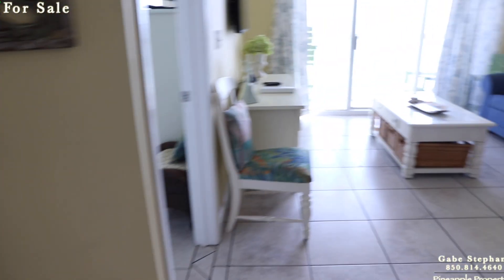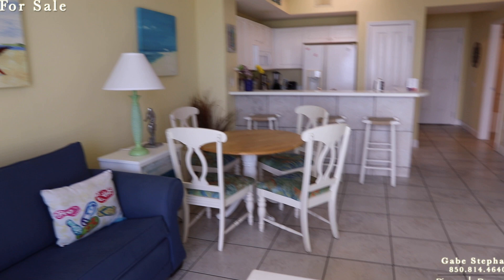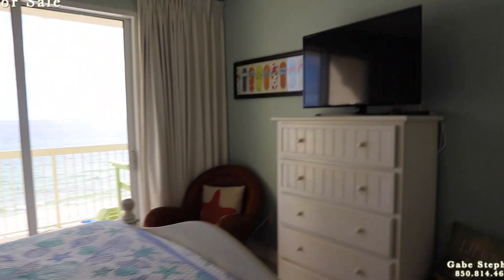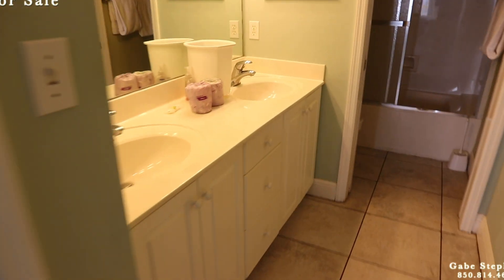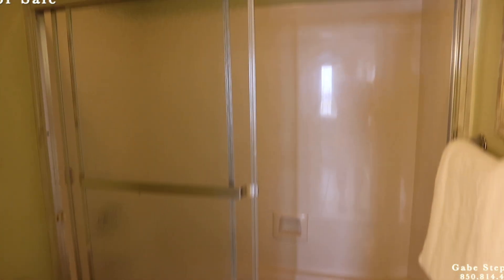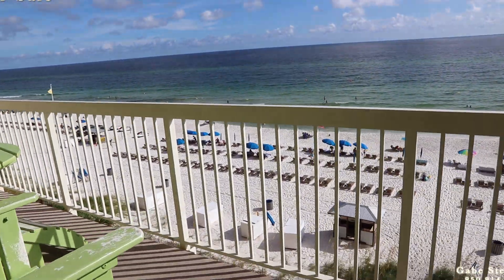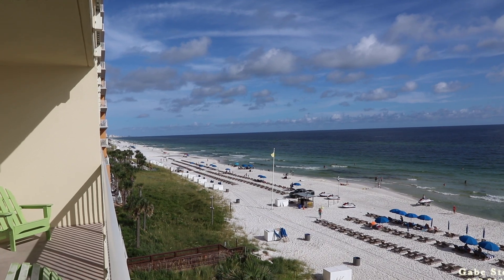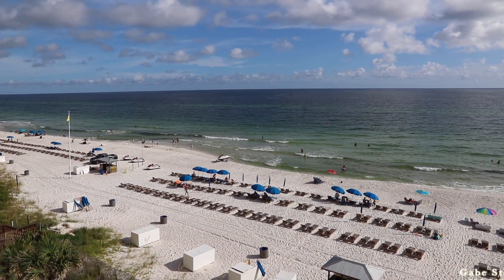Celadon #405 | 17757 Front Beach Road #405 Panama City Beach, FL 32413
Please call or text Gabe Stephani at if you are interested in purchasing this property or a property like this in Panama City Beach.  At the time this video was shot, this property was not listed on the MLS.